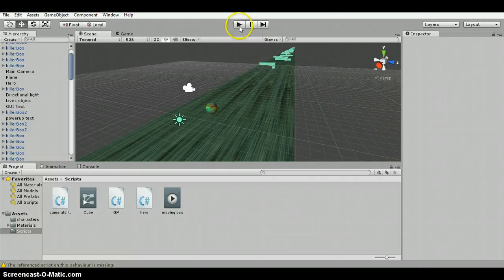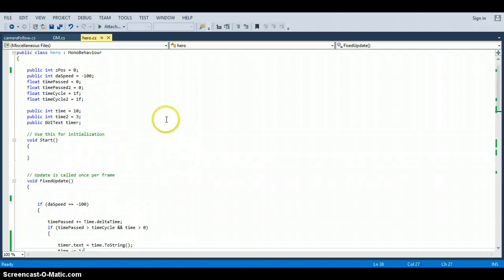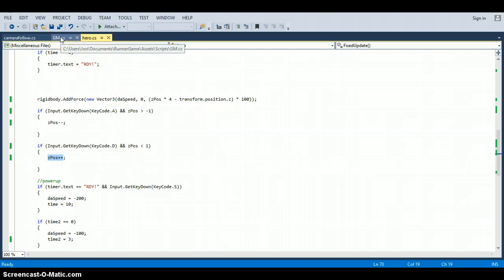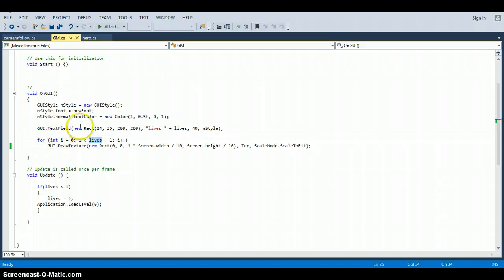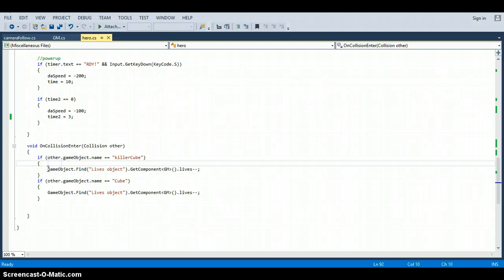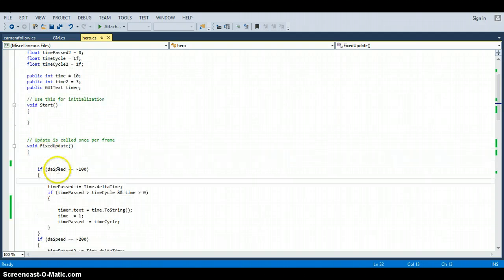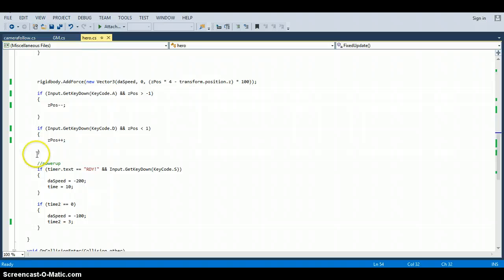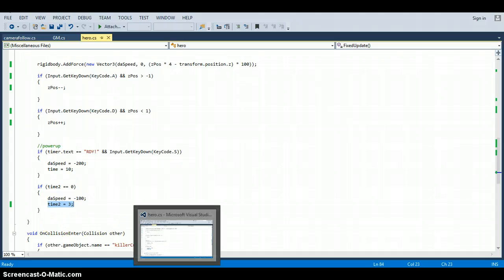Runner Game MED3 Procedual programming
Jon Buch-Lorentsen